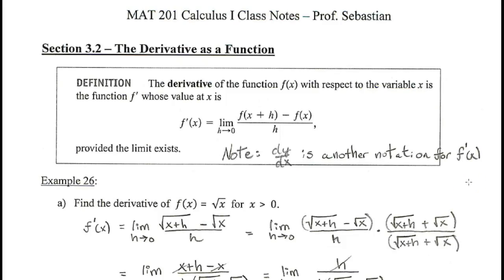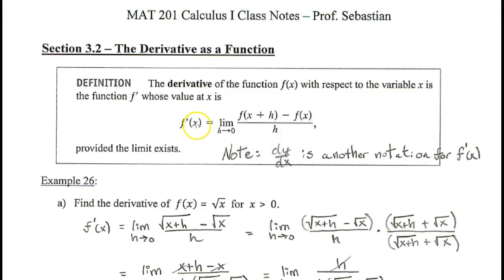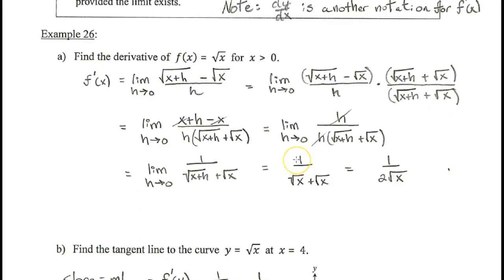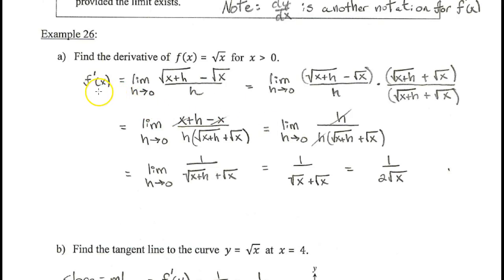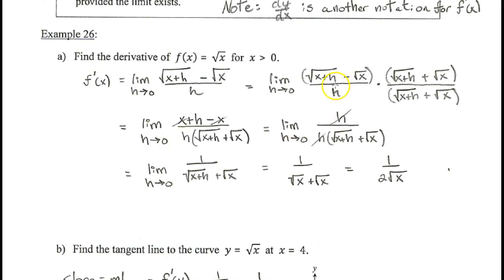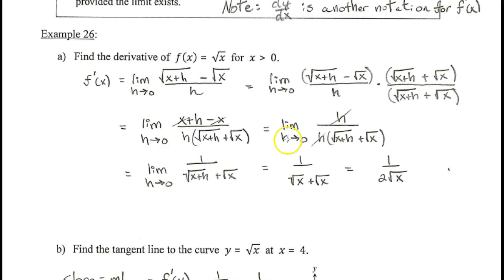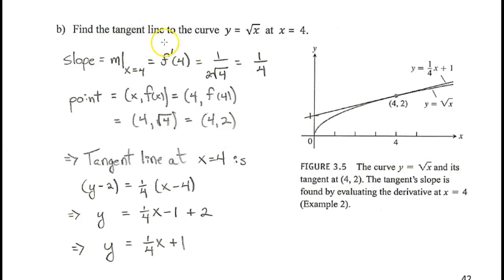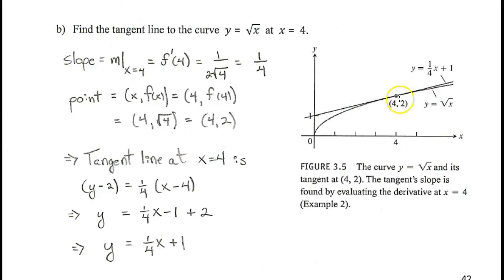Calculus I Class Notes - Example 26